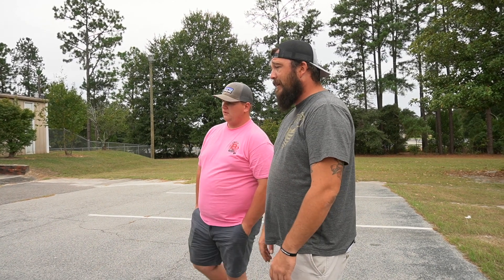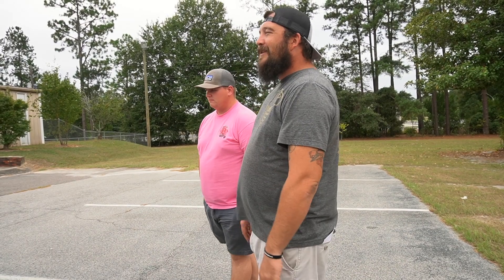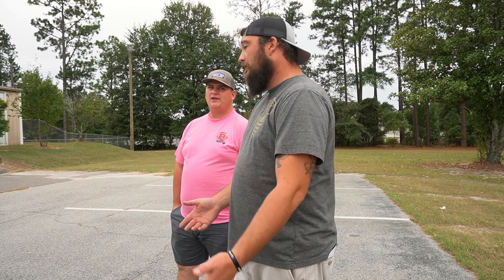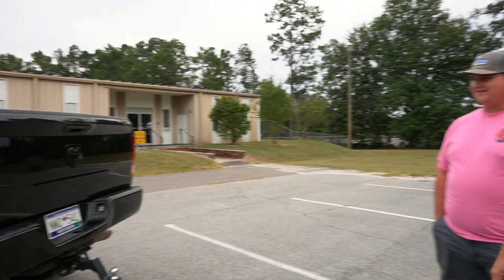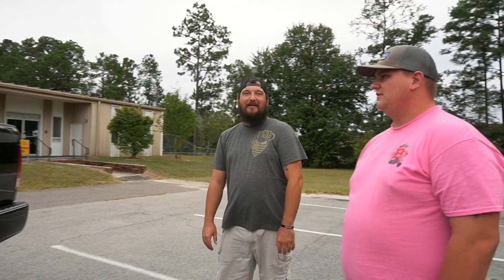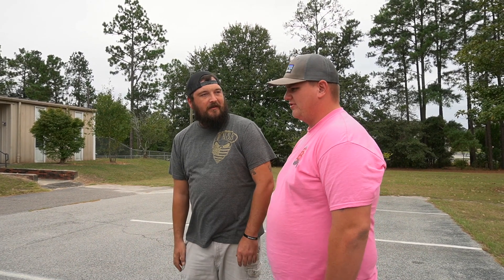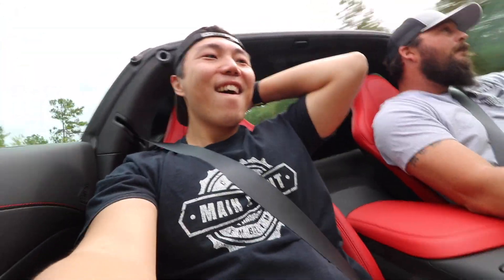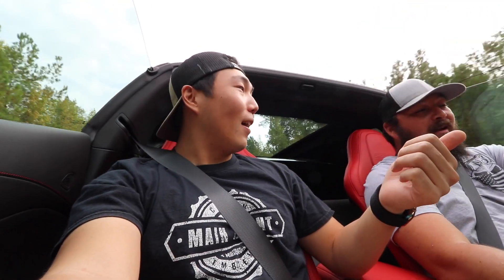NSB RAM 1500 *Switched the Lift Kit after a week* Part 2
2018 Ram 1500
7 inch suspension lift
3 inch body lift
22x14’s wrapped in 37x13.50x22
Window tint
HornBlasters shocker xl
Painted front emblem
Debadged
All LED exterior lights
had an audio system but have since removed it